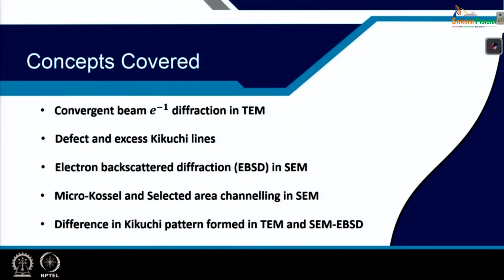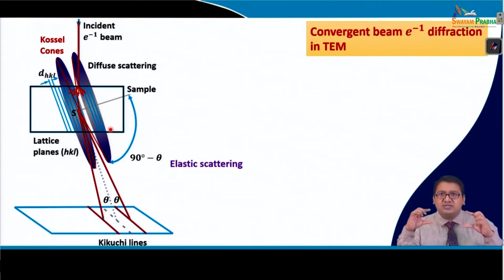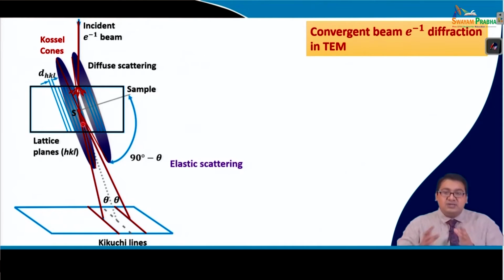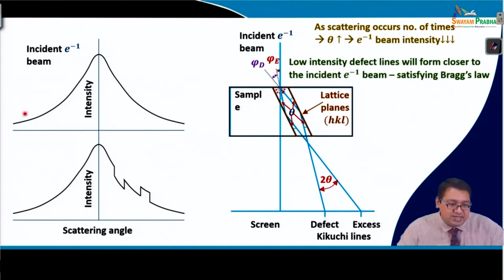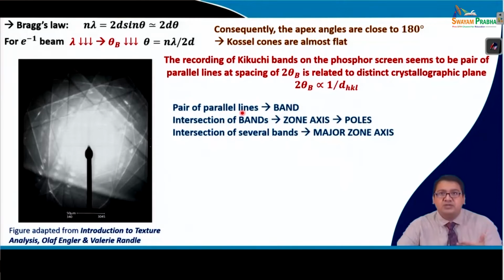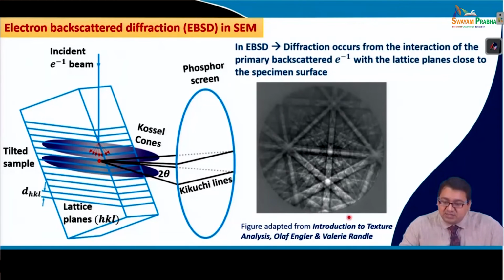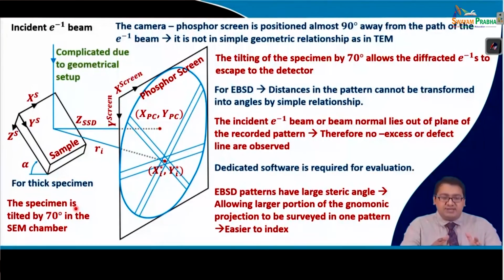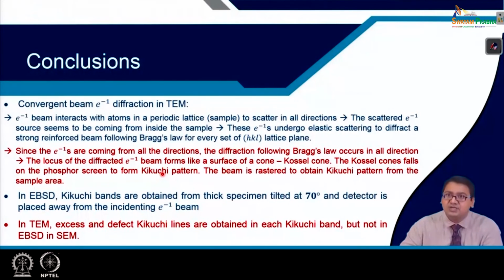Kikuchi Diffraction Pattern - I